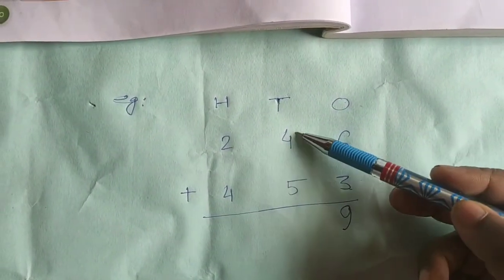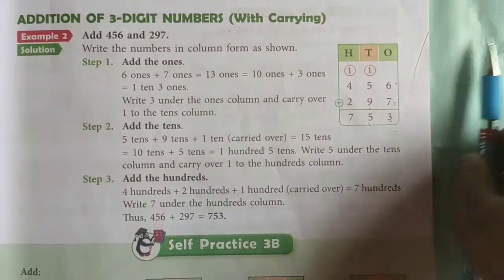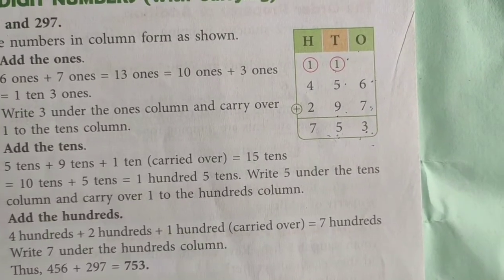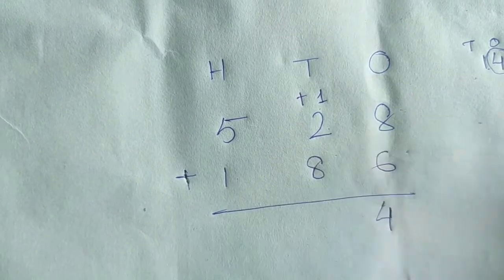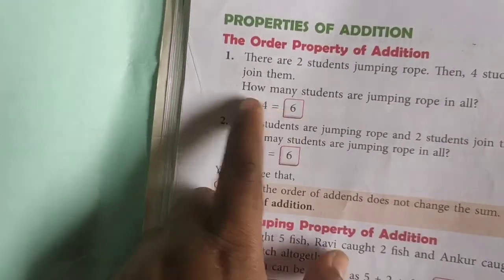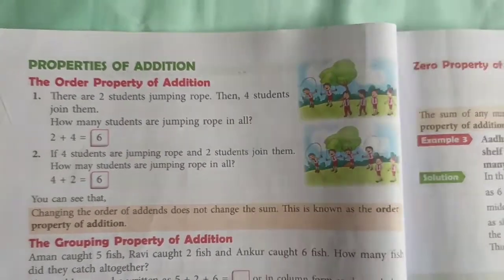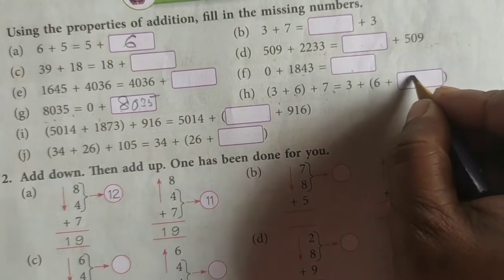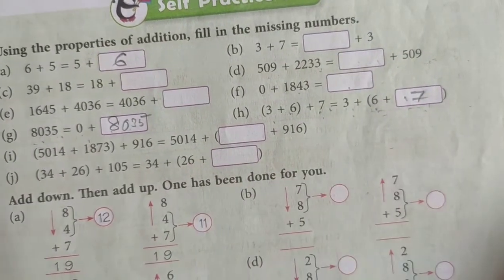Class III ch-3 Addition ( 3 & 4 digit numbers)